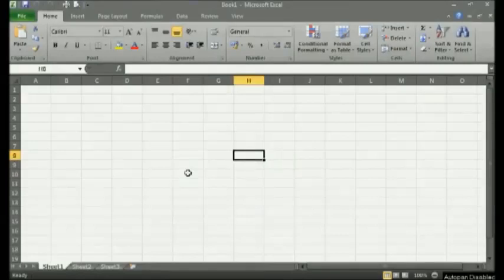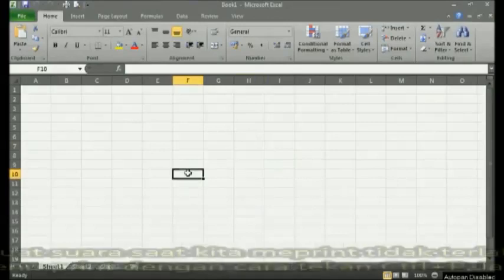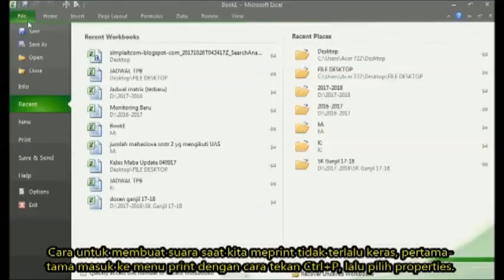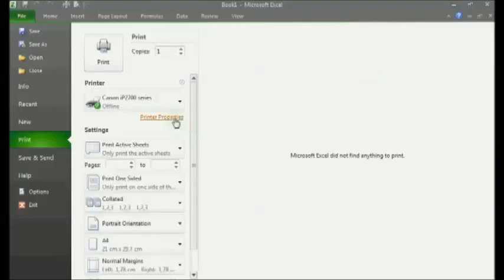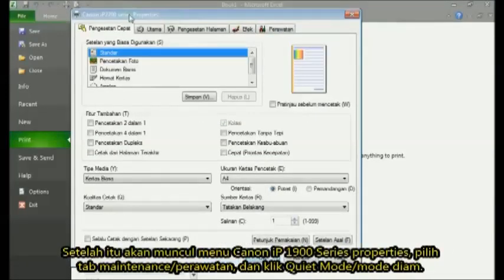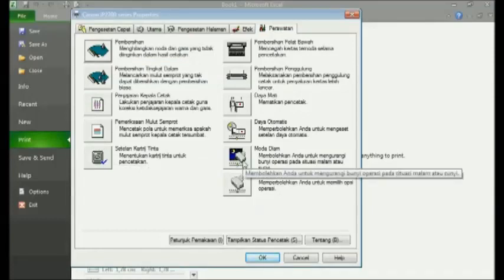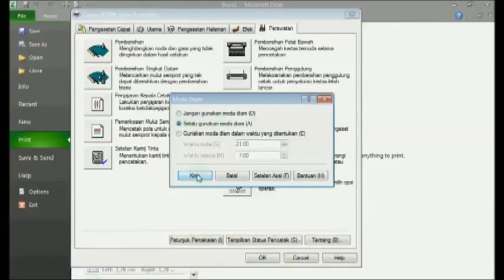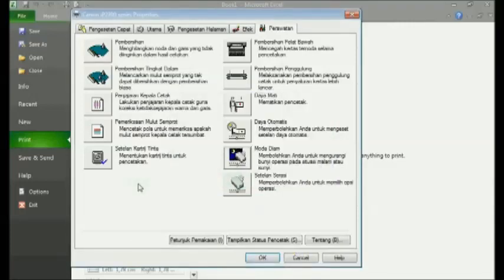How to Turn on Quiet Mode on a Canon Printer so That the Sound is Not Noisy #23